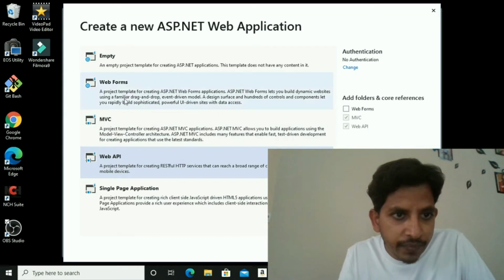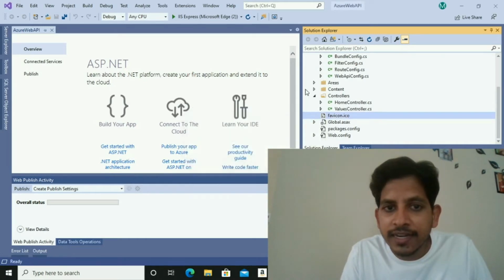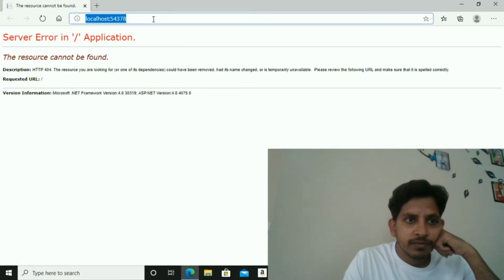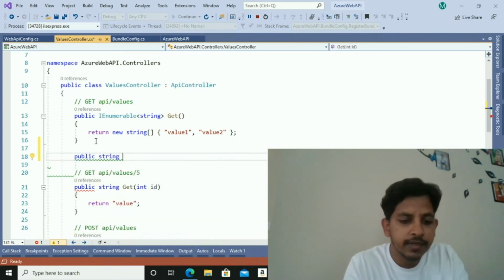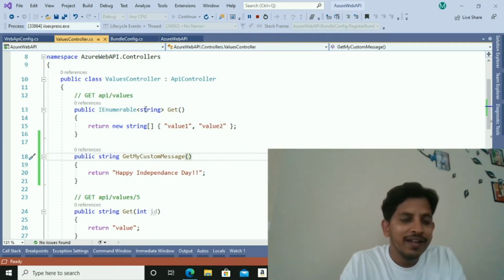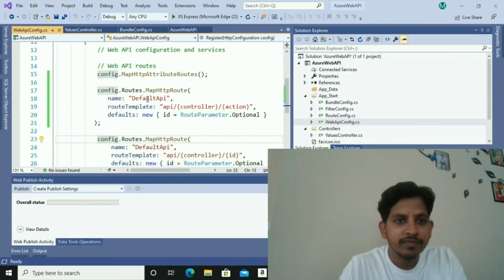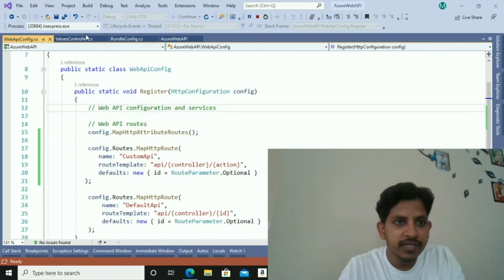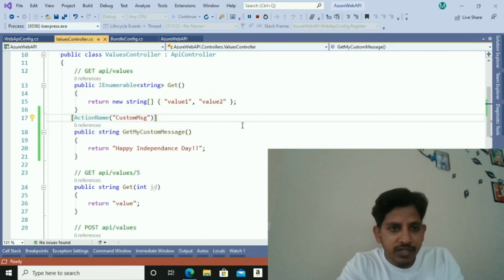Simple ASP NET Web API Application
In this video we will build our first asp.net web api application and understand the structure and little more about it.